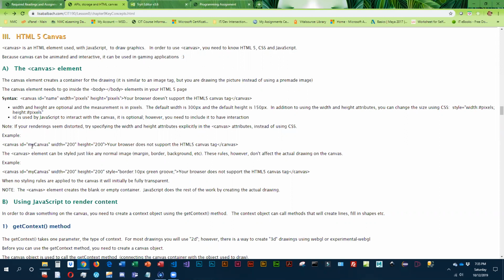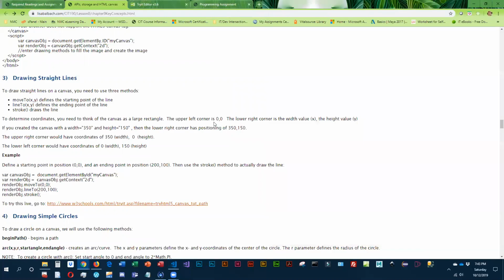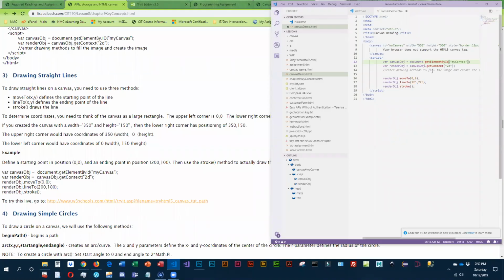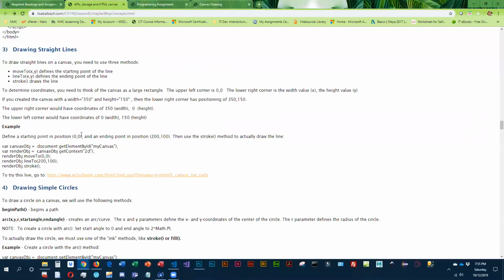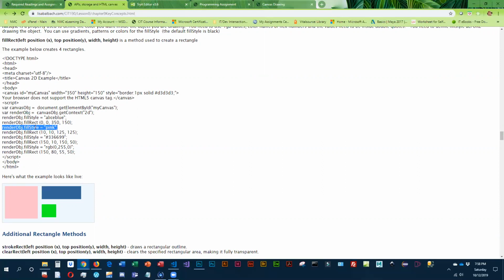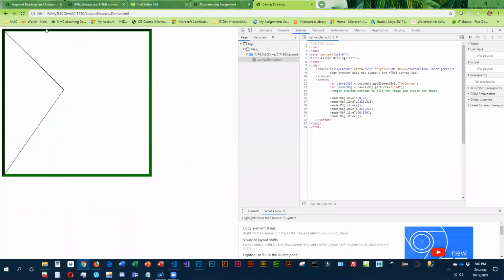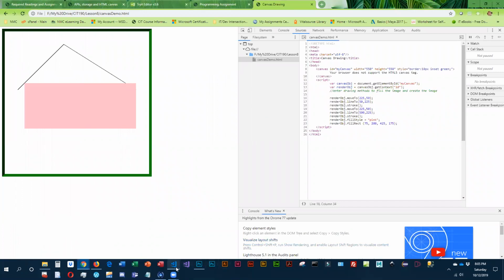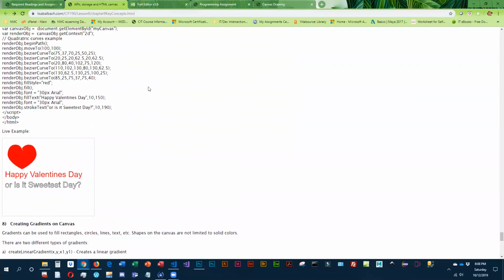HTML5 canvas with JavaScript